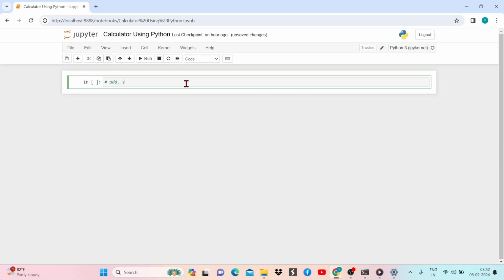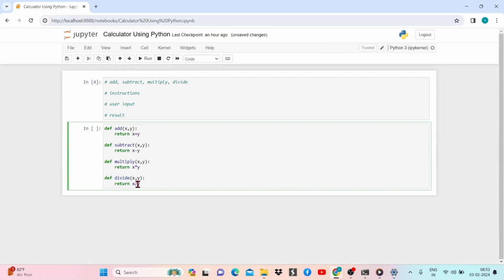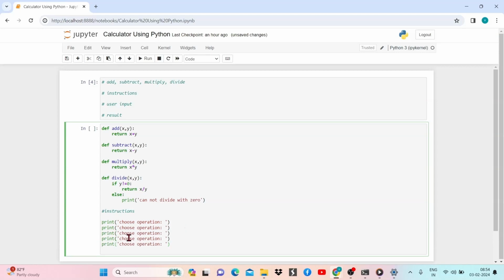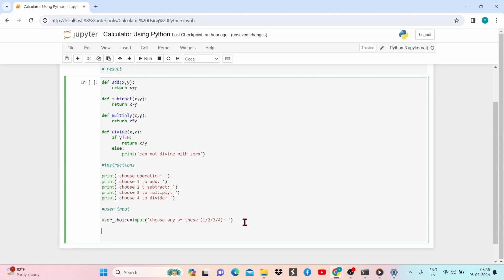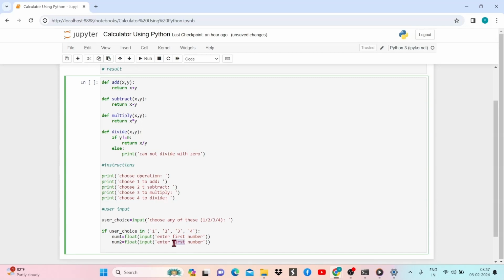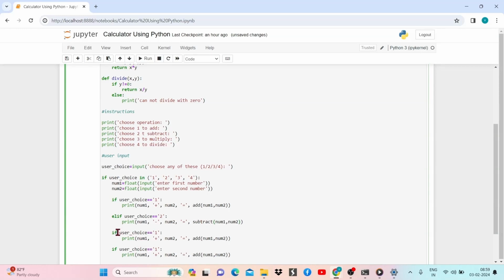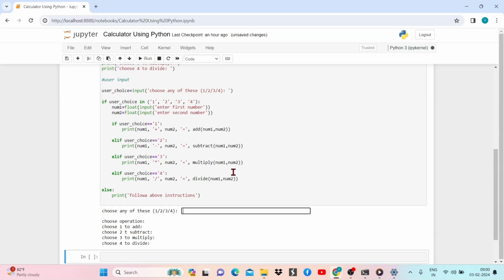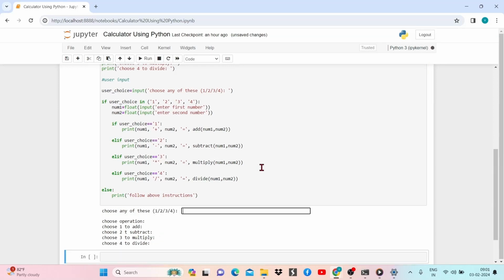Craft Your Python Calculator in minutes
This code defines four functions('add',  'subtract',  'multiply', and 'divide') to perform basic arithmetic operations on two numbers. The Script prompts the user to input two numbers and an operator(+, -, *, /) to specify the desired arithmetic operation. Based on the user's input, the script calls the appropriate function to perform the calculation. The calculated result is then displayed to the user, considering potential division by zero errors.